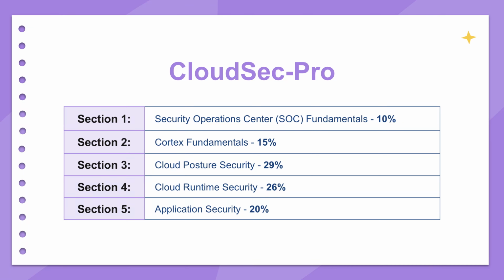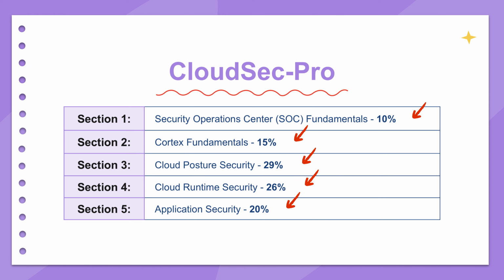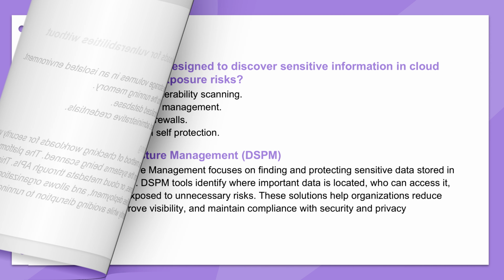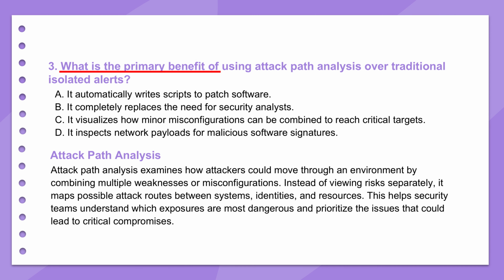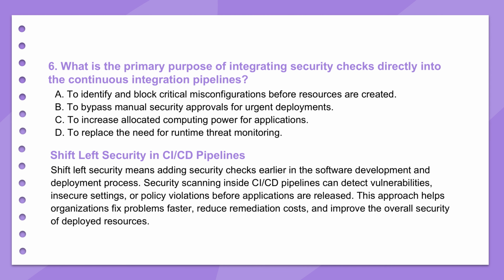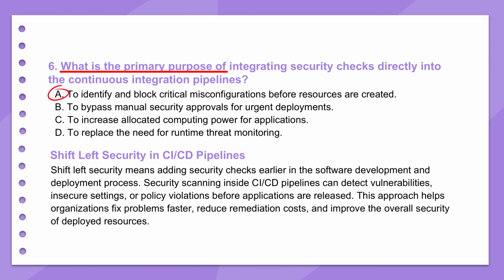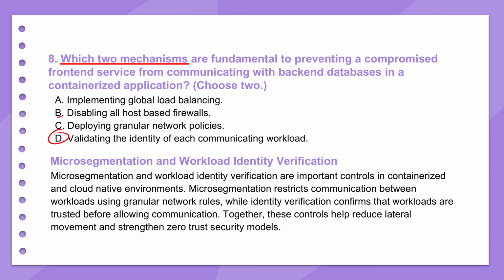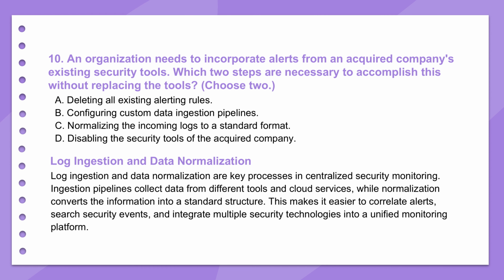CloudSec-Pro Practice Test (10 Questions) | Study Palo Alto Cloud Security Professional Exam 2026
Looking for a quick and reliable way to test your Palo Alto Networks Certified Cloud Security Professional (CloudSec-Pro) exam knowledge? In this video, we share 10 free questions to help you study this exam in 2026.

## What You Will Learn in This Video:

You will go through 10 CloudSec-Pro practice questions with correct answers and clear explanations. These questions are based on important knowledge areas from the Palo Alto Networks Cloud Security Professional exam, including:
- Section 1: Security Operations Center (SOC) Fundamentals - 10%
- Section 2: Cortex Fundamentals - 15%
- Section 3: Cloud Posture Security - 29%
- Section 4: Cloud Runtime Security - 26%
- Section 5: Application Security - 20%

This practice test is designed to help you review important cloud security concepts, understand common exam-style questions, and strengthen their confidence before the real exam. All these 10 free questions are based on the sections above. Each question is explained with the related knowledge point, so you can better understand why the correct answer is right and how the concept applies to real cloud security environments.

Timestream:

00:00 CloudSec-Pro Exam Sections

01:58 Q1: How does the platform scan workloads for vulnerabilities without installing a local agent?

02:56 Q2: Which capability is designed to discover sensitive information in cloud storage and map its exposure risks?

03:40 Q3: What is the primary benefit of using attack path analysis over traditional isolated alerts?

04:35 Q4: Which feature specifically reduces analyst fatigue by automatically linking related alerts into a single incident?

05:40 Q5: Which two strategies establish strict access boundaries to prevent lateral movement using compromised credentials? (Choose two.)

06:28 Q6: What is the primary purpose of integrating security checks directly into the continuous integration pipelines?

07:25 Q7: Which approach provides the most efficient way to ensure consistent compliance reporting across multiple different cloud providers?

08:10 Q8: Which two mechanisms are fundamental to preventing a compromised frontend service from communicating with backend databases in a containerized application? (Choose two.)

09:09 Q9: Which platform capability is essential for performing retrospective investigations on historical telemetry data?

10:00 Q10: An organization needs to incorporate alerts from an acquired company's existing security tools. Which two steps are necessary to accomplish this without replacing the tools? (Choose two.)

## Why Watch This CloudSec-Pro Practice Test?

This video is not only a simple question-and-answer session. By watching this video, you can:
- Check your current CloudSec-Pro preparation level
- Review important cloud security exam topics
- Learn how to analyze exam-style questions
- Identify weak areas before taking the real exam
- Build confidence for the Palo Alto Networks Cloud Security Professional certification

## Prepare for CloudSec-Pro Exam 2026 with Killtest

If you are preparing for the Palo Alto Networks Cloud Security Professional exam, Killtest provides updated CloudSec-Pro practice test to help you study more efficiently. With focused practice and detailed explanations, you can improve your understanding of key exam objectives and prepare with greater confidence.